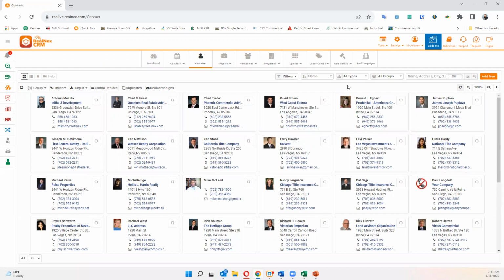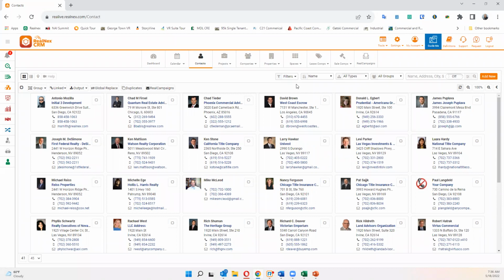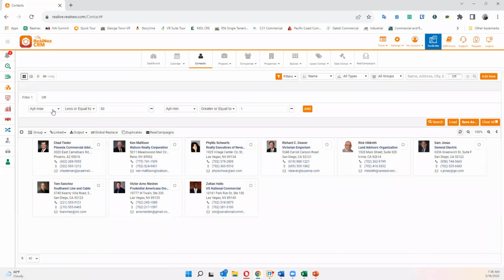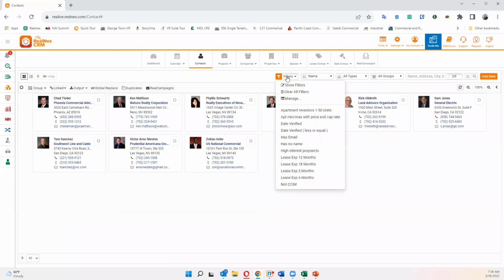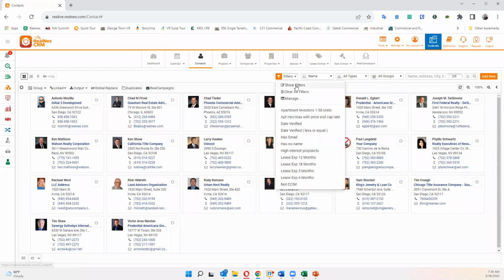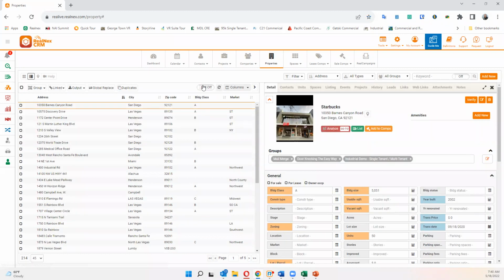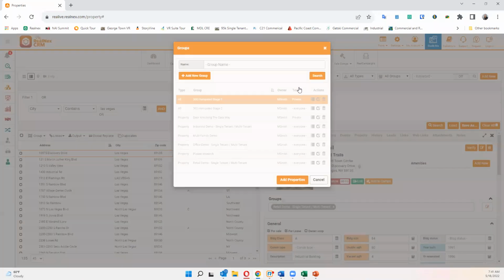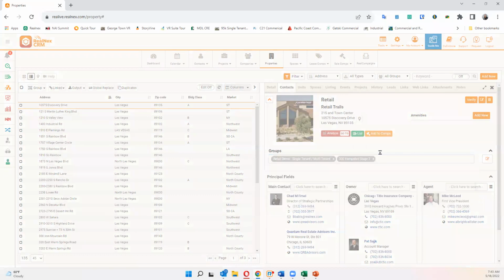Filters vs. Groups: Your CRE Data Power Move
Ready to master the secret sauce of next-level data management? In Organizing Brilliance: Filters vs. Groups—Your CRE Data Power Move, we break down the art and science of structuring your information for maximum efficiency, clarity, and results. This isn’t just another “how-to”—it’s a playbook for CRE professionals, power users, and anyone aiming to get more out of their data, faster.

Here’s what you’ll unlock:

Filter Fundamentals: Discover how to zero in on the details that matter most, isolating the perfect slice of information with surgical precision.

Group Dynamics: Learn to categorize, segment, and organize your universe—giving you the full 30,000-foot view, with the ability to dive deep at any moment.

Efficiency Unleashed: See how the pros use filters and groups together for laser-focused analysis, streamlined workflows, and game-changing speed.

This tutorial isn’t just about tips—it’s about transforming chaos into clarity and turning your platform into a true command center.

Because in commercial real estate, dashboards tell you what happened. Platforms tell you what to do.